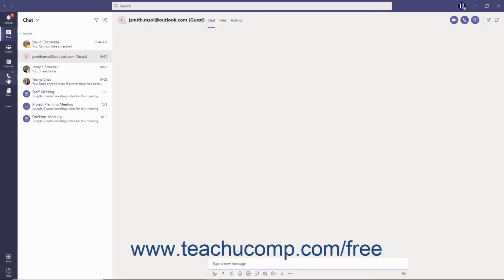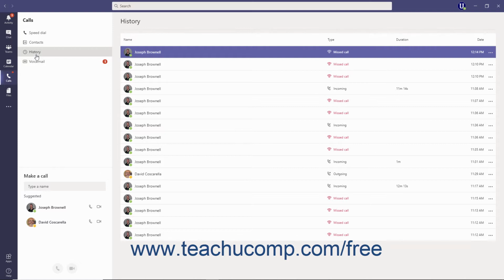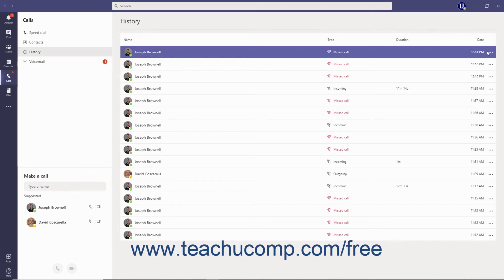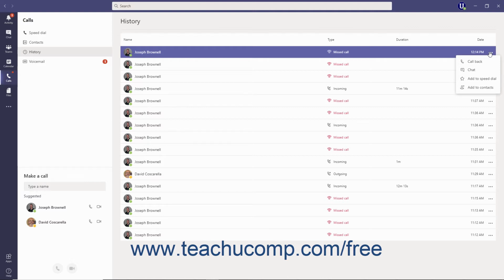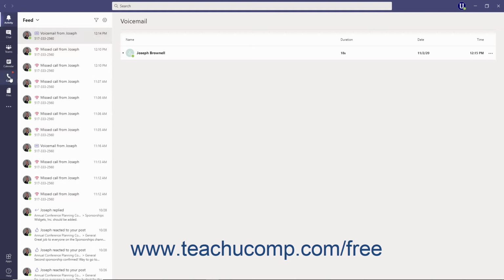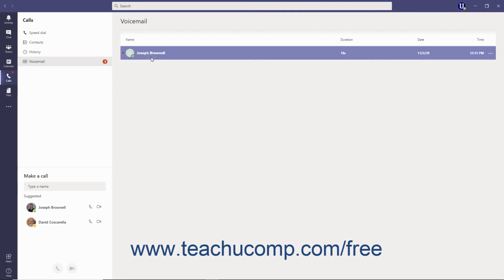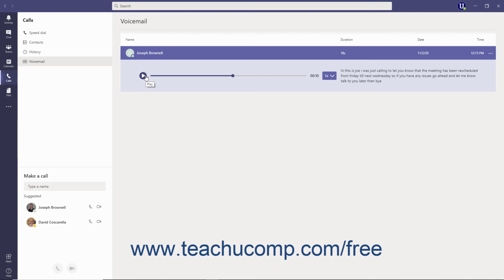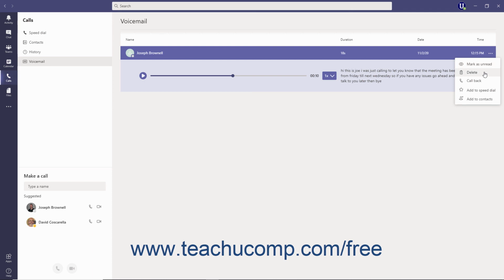Teams Tutorial Checking Call History and Voicemail Microsoft Training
FREE Course! Learn about Checking Call History and Voicemail in Microsoft Teams - the most comprehensive Teams tutorial available. Visit us today!